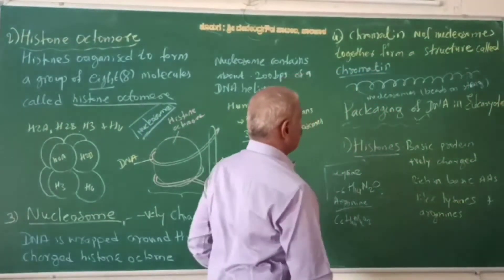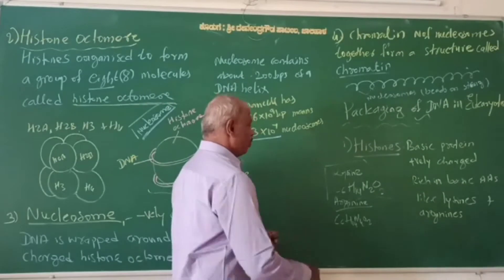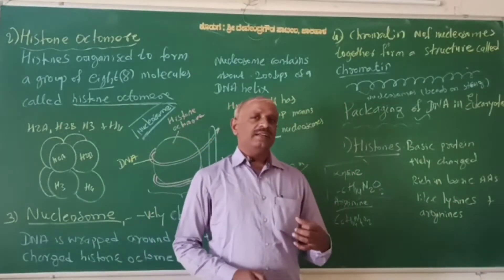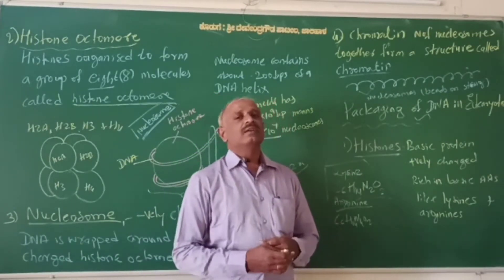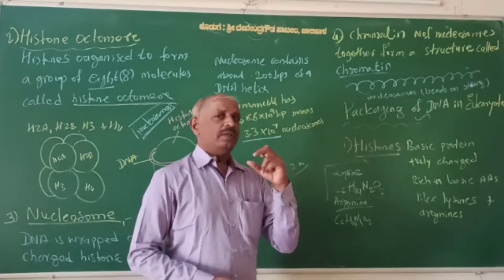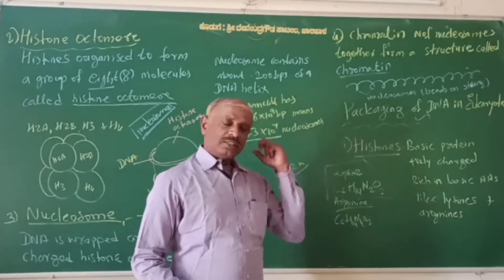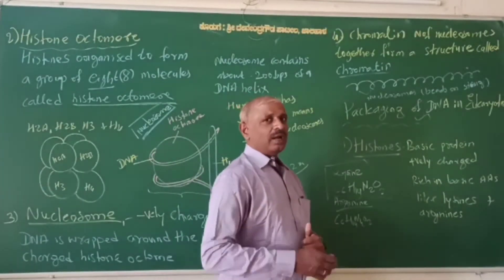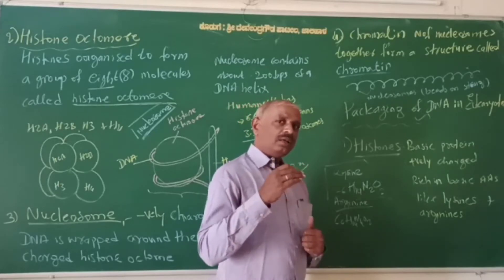puc II chromatin and DNA packaging